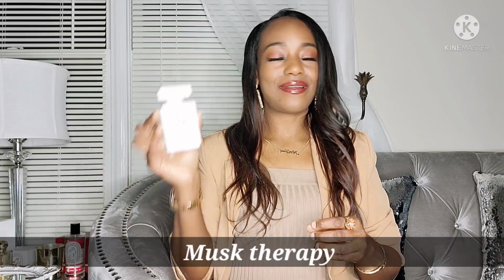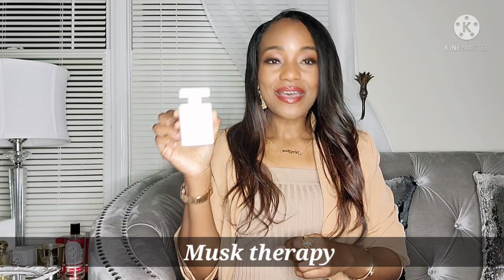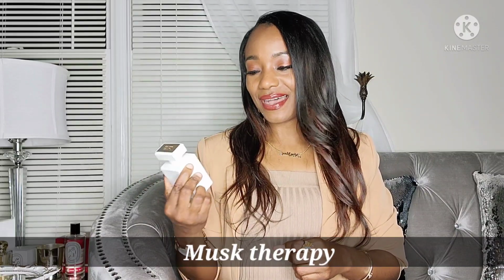Spring Forward Fragrances 💖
Hi Guys,  I am sharing with you my favorite 😍 💕 spring fragrances that I have been reaching for.  If you are curious to know what they are.  Grab a cocktail 🍸 and pull up 💋.